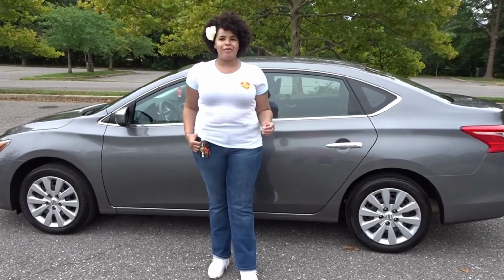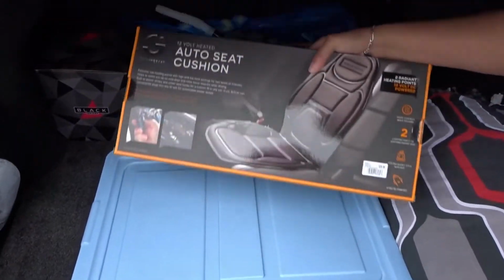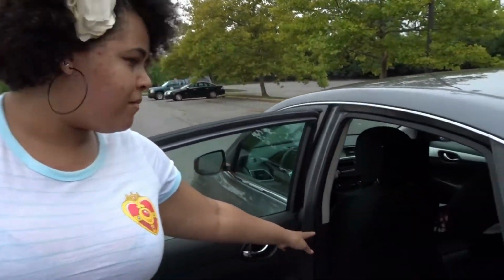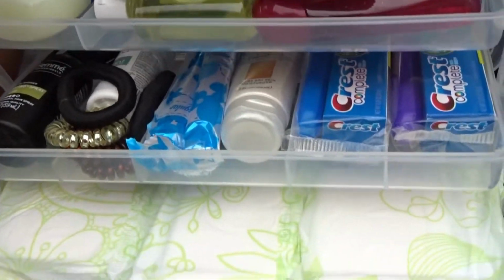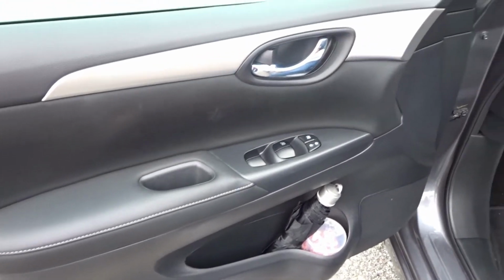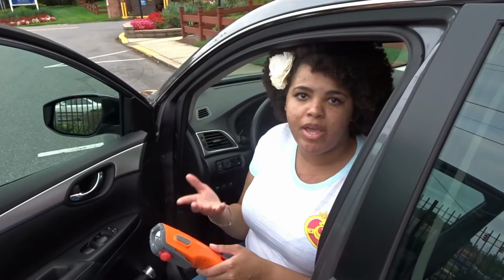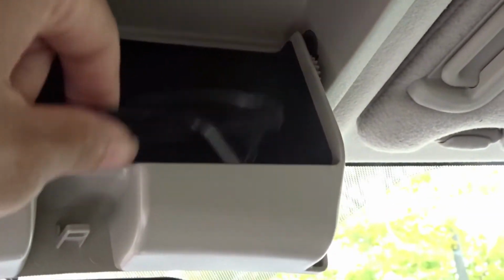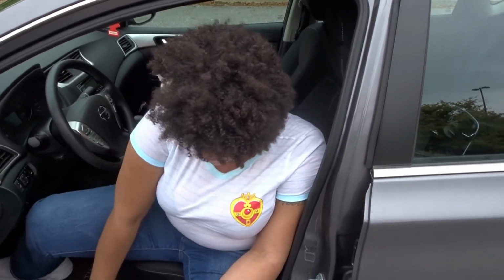What's In My Car???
Car gap filler

7-in-1 tool:

Back Seat hook: